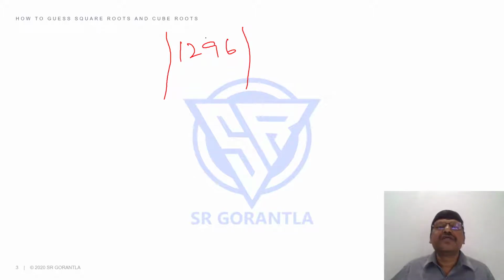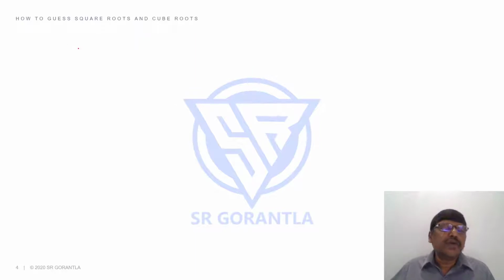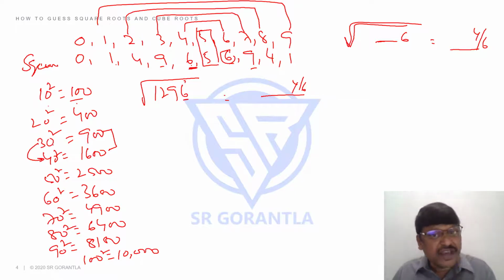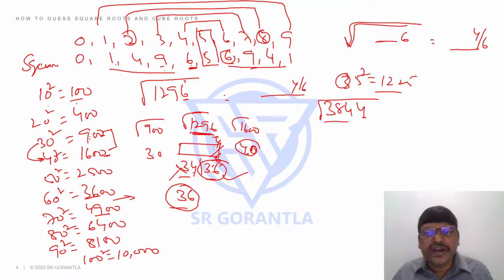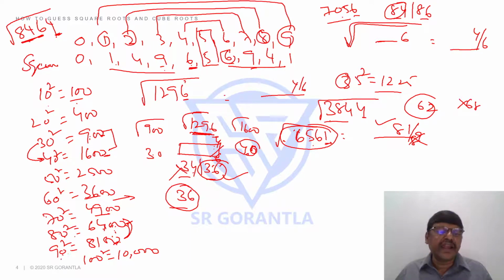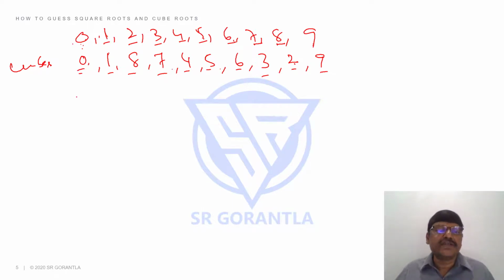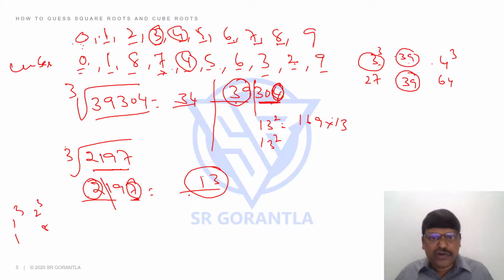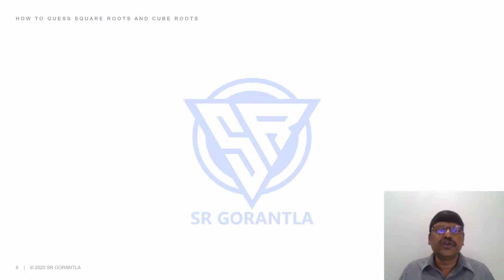Square roots and Cube roots Tips & Tricks | Speed Maths | CAT Exam Coaching Online | SR Gorantla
In this video, we learn how to guess square roots and cube roots, useful for various entrance exams like CAT/MBA entrances/GRE/GMAT/BANK PO/BANK CLERICAL/ SSC/ CRT/CSAT/CLAT/IPM/FPM/GATE and other state/central govt recruitment exams.